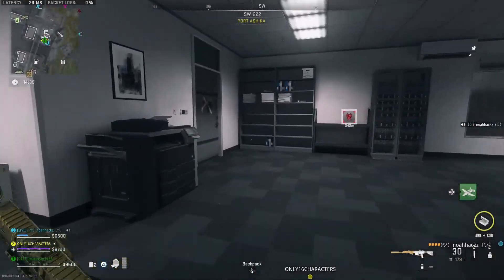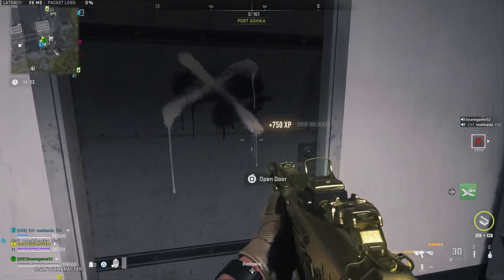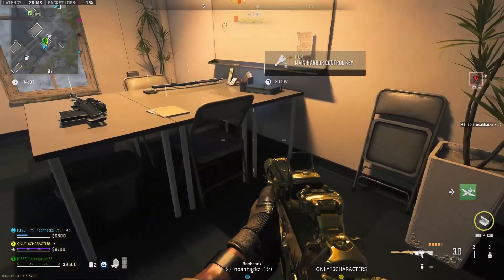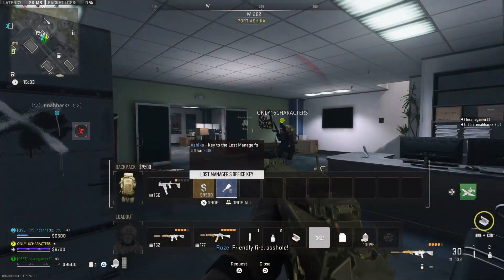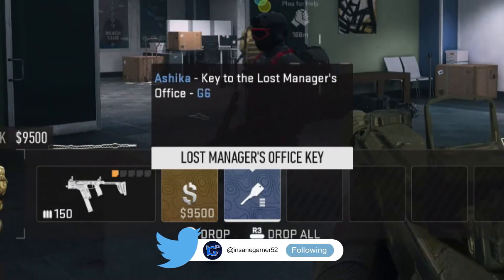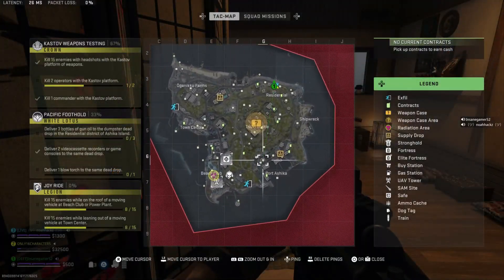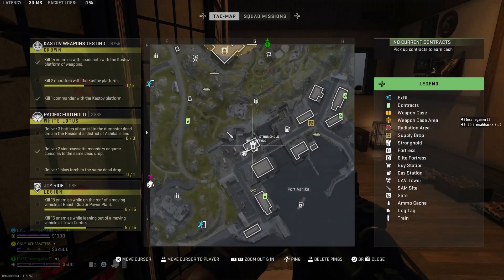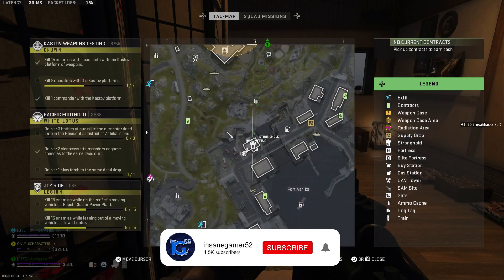Lost Manager's Office Key Location & Rewards DMZ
An easy to follow, in-depth guide showing where to use the Lost Manager's Office on Ashika Island in DMZ. The description of this key says that it's a key to the Lost Manager's office in G6. You're looking for a single room in Port Ashika so this tutorial shows exactly where you have to go to unlock the Lost Manager's Office and what's inside the Lost Manager's Office including a supply box, a duffle bag, a main harbor control key, and some other very valuable loot like self revives, 3 plate armor vests, large backpacks, encrypted hard drives, classified documents, gold bars, origami horses, gold skulls, or a GPU.